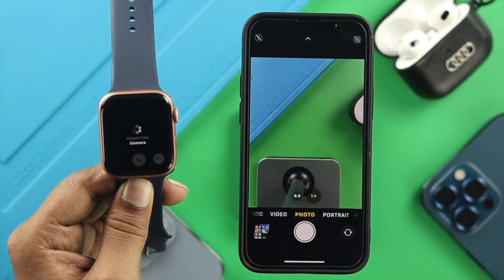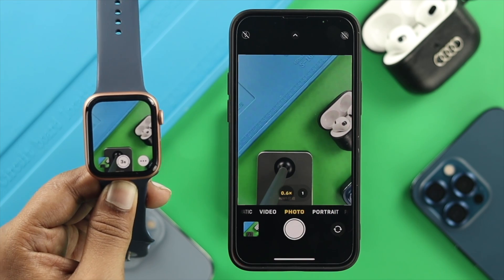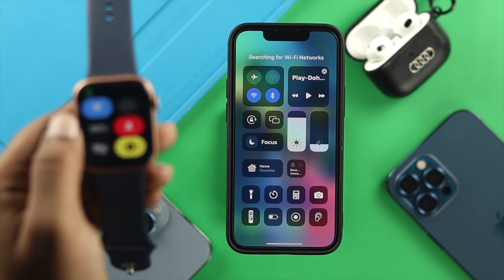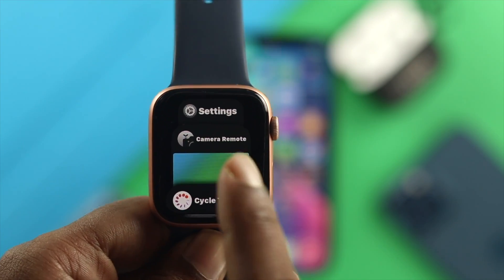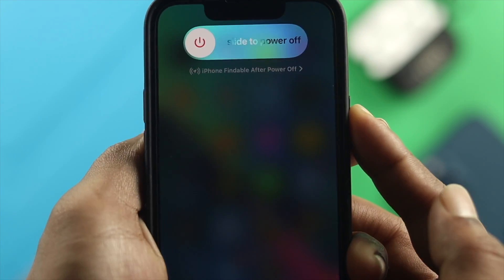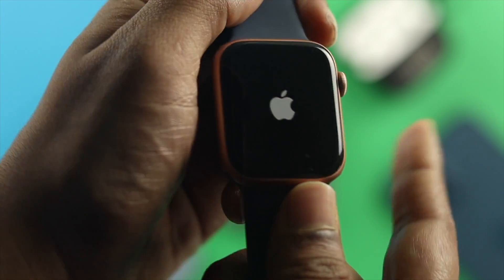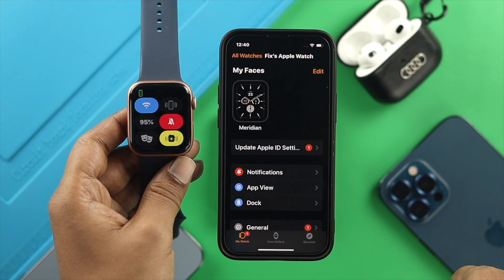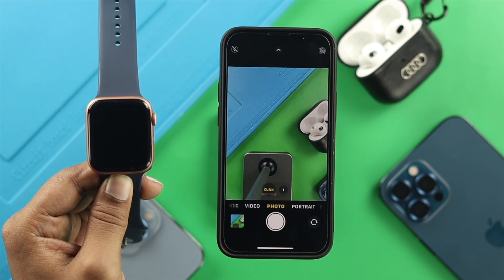Fix- Apple Watch Remote Camera Not Working! [WatchOS 8+]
Apple Watch Camera remote not working, such as black screen or not connecting. Check out the video for how to fix Camera remote note working on Apple Watch (WatchOS8 or later)

Reconnect Apple Watch with iPhone

0:00 Video Overview
0:24 Make sure
0:42 Force Close All Apps on iPhone and Apple Watch
0:55 Force Restart Apple Watch and iPhone